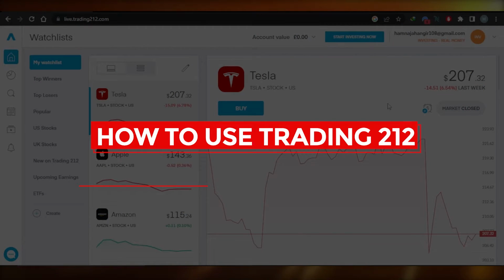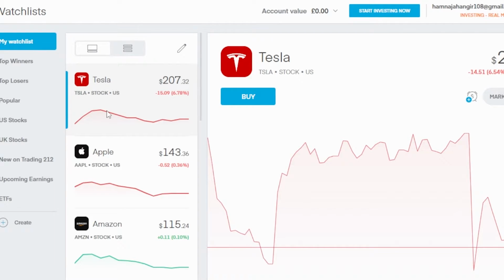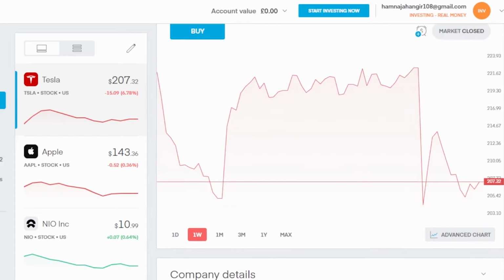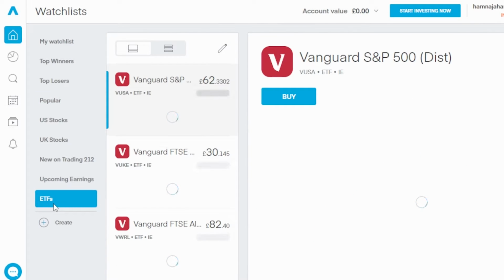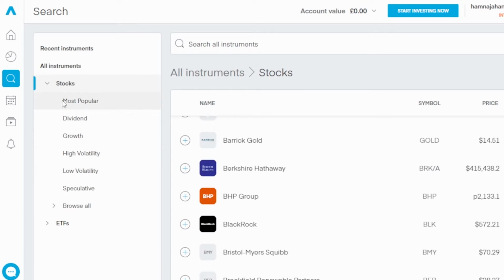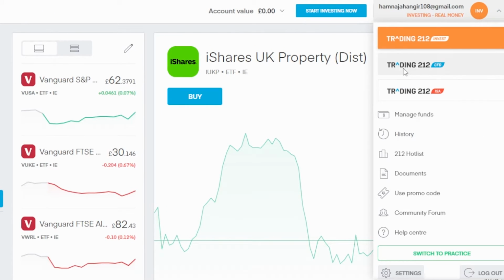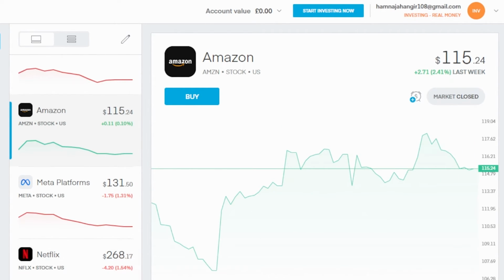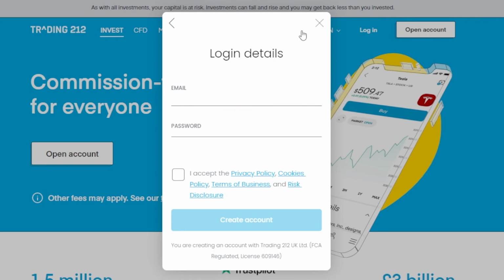How To Use Trading 212 - Quick And Easy Tutorial For Beginners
In this video I show you How To Use Trading 212. This is super easy and learn to do it in just a few minutes by following this helpful tutorial.